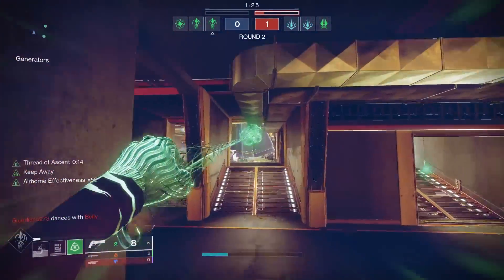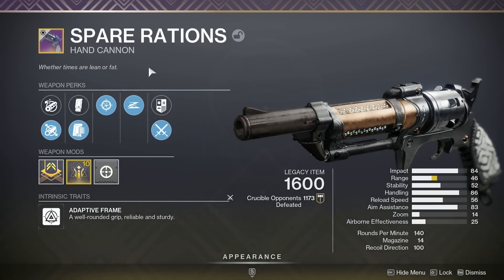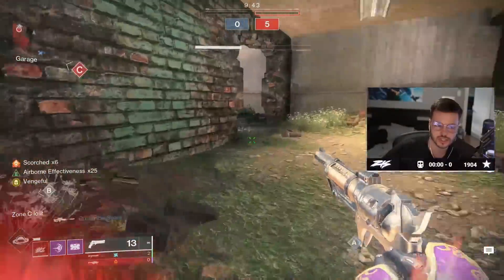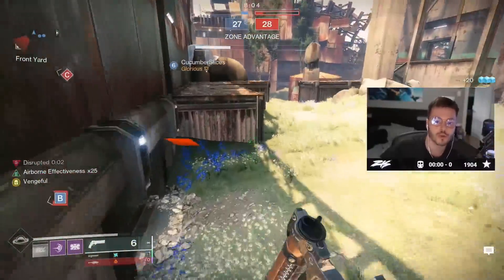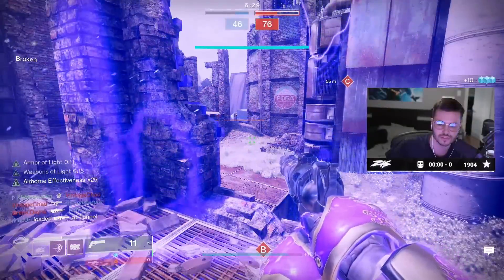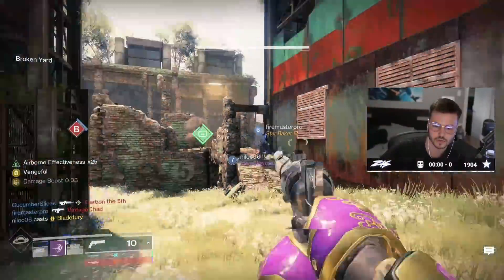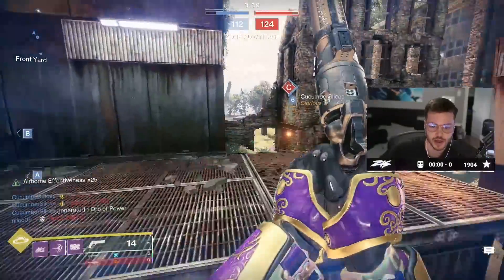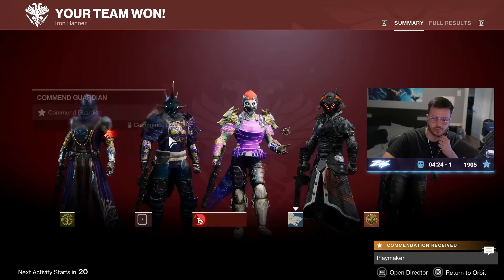Bungie's Best Creation: The True King of Hand cannon (Better than Immortal)